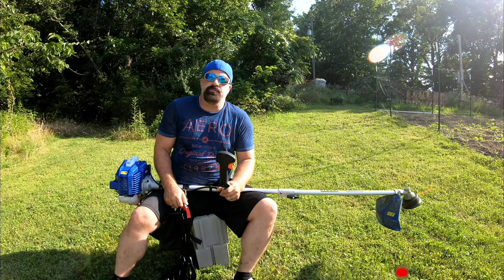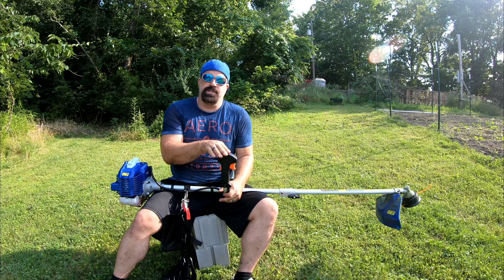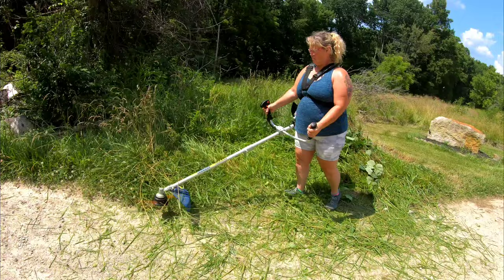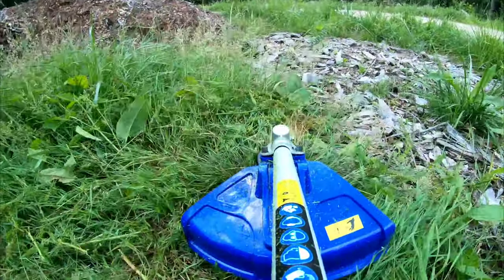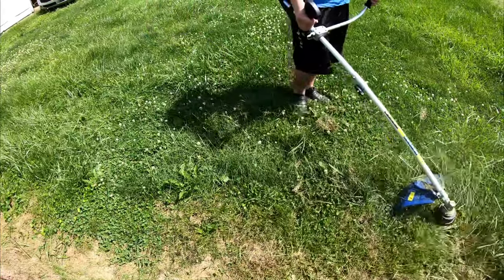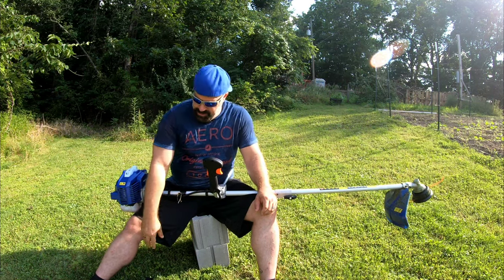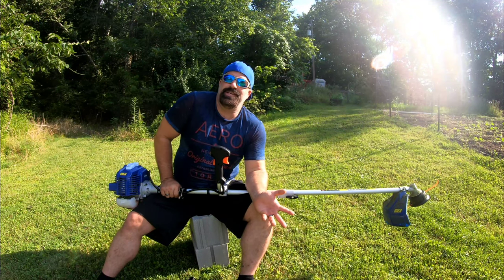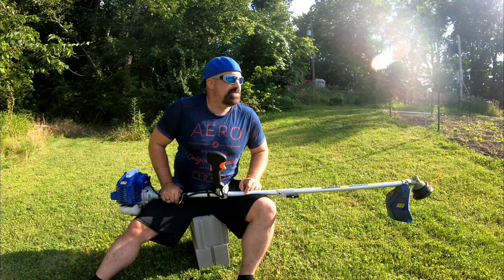Wild Badger Power 52cc Trimmer- Brush Cutter- Edger Review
today we share our full in depth review of the wild badger power 52cc trimmer
52cc trimmer
grid tied
grid ties we use
off grid
solar panels
tools
wood splitter==
3gb card
8gb card
12gb card